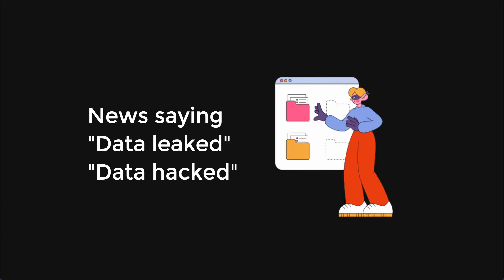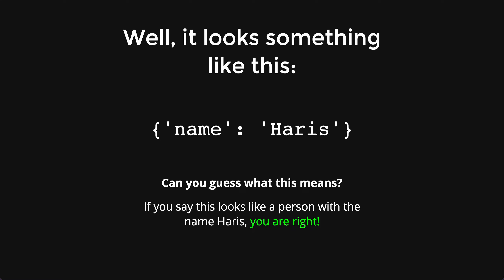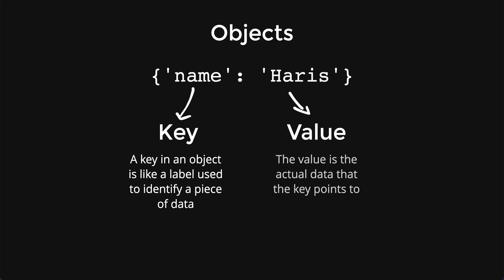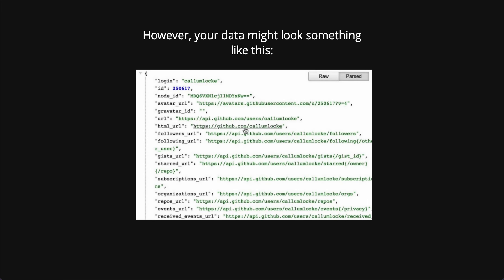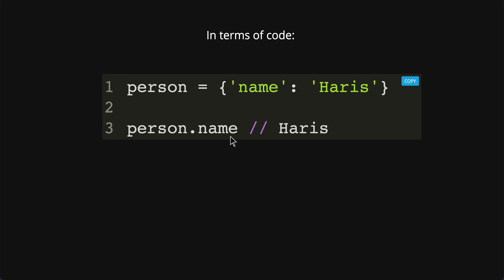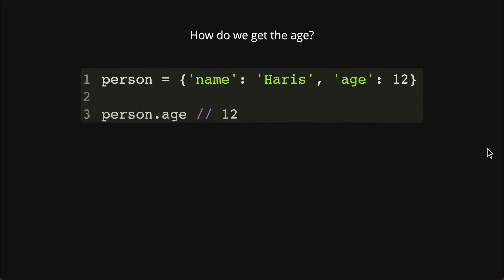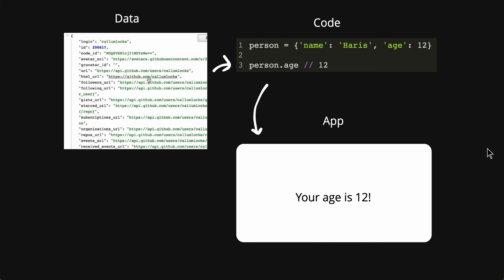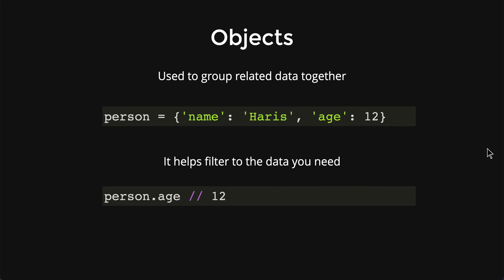What is objects?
Kickstart your tech career with Sigma School's Complete Software Developer Programme This comprehensive program is designed for beginners and aspiring developers looking to break into the tech industry.

Sigma School is a new, innovative online school designed to land their students jobs in the modern era, in a low-cost, low-risk approach. Let us share your risk. Don't pay us if you don't get a job.